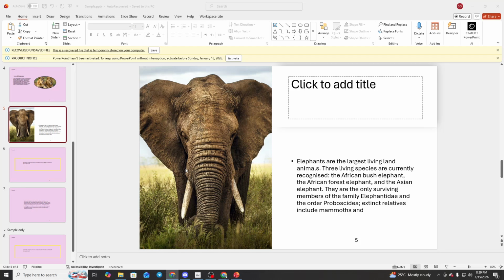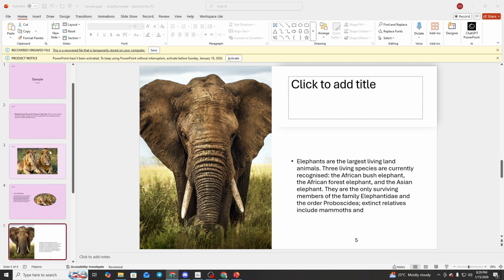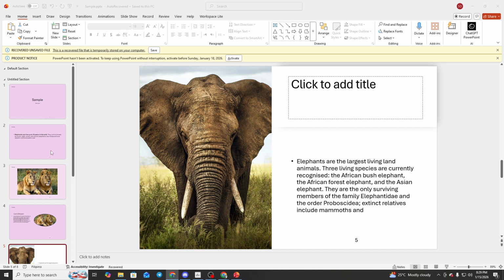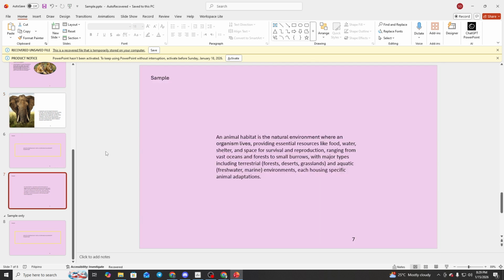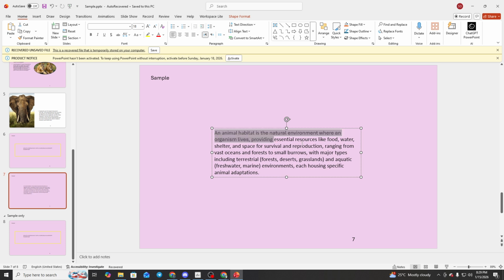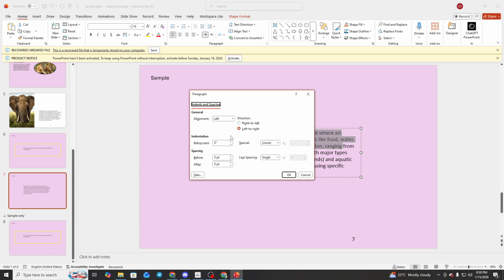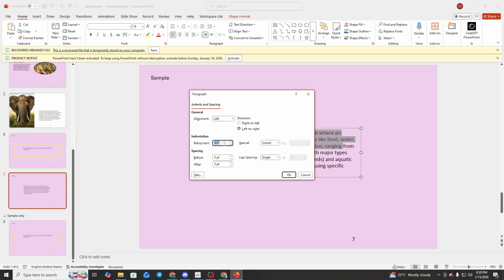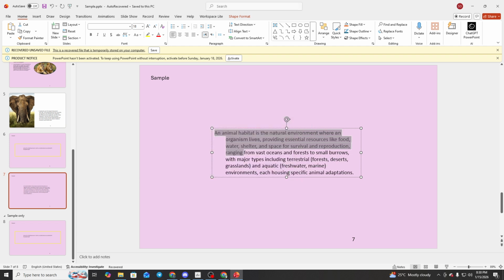How To Create And Use A Hanging Indent In Microsoft PowerPoint [2026 Guide]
This "video tutorial" demonstrates how to create a "hanging indent in powerpoint", a useful feature for enhancing text readability. Learn essential "powerpoint tips" on "how to indent in powerpoint" to improve your "presentation design". We guide you through the process of "formatting text" to achieve a polished look.